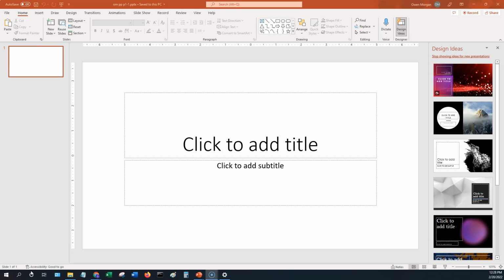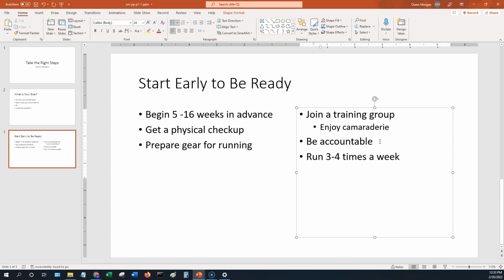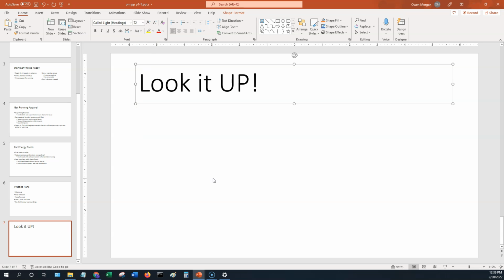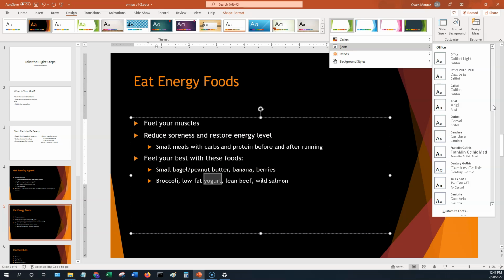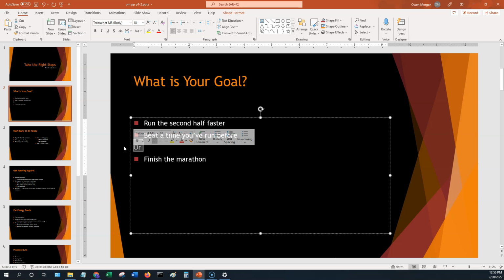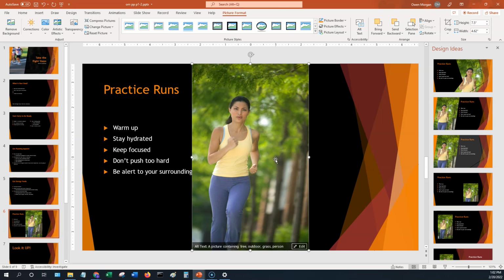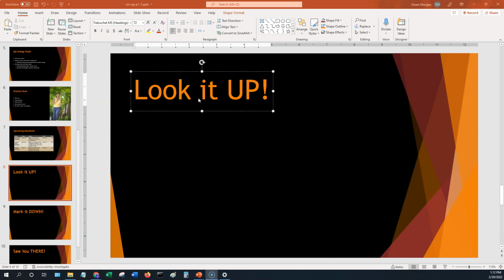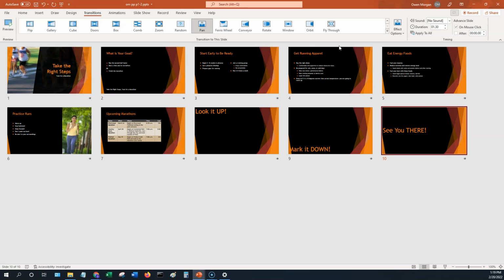CS 120 - Lab 8 Pause and Practice